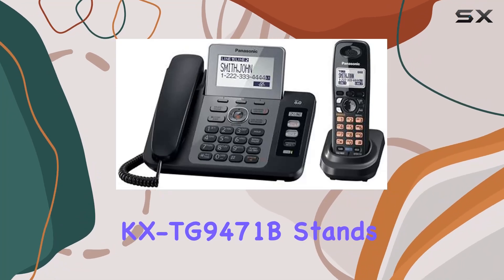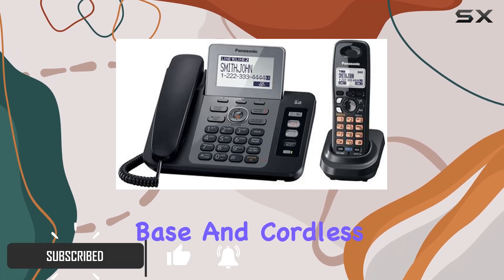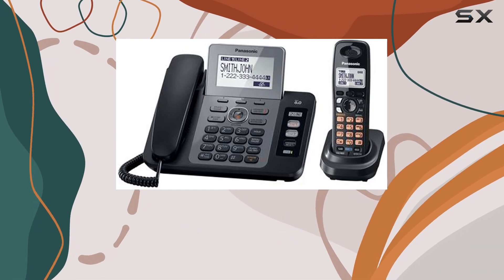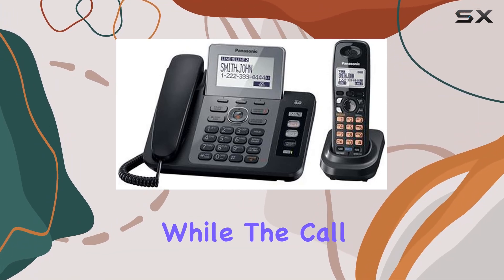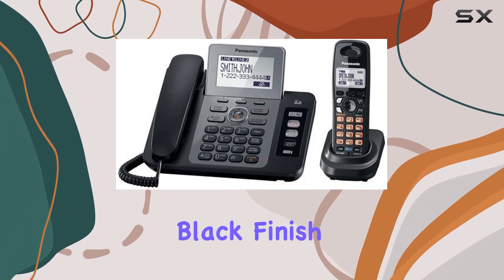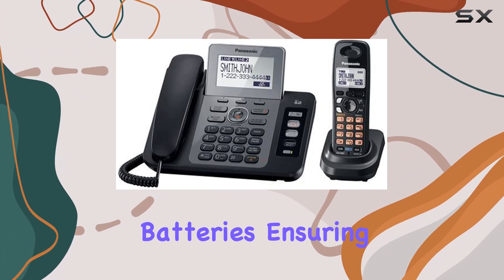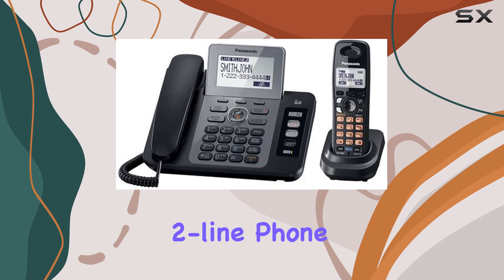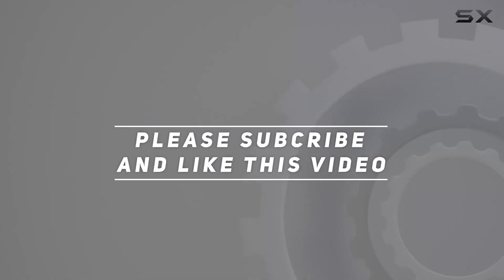Panasonic KX-TG9471B: The Best 2-Line Corded/Cordless Phone for Modern Needs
0:00 Intro
0:06 Review

Things that we mentioned in this video:
Panasonic KX-TG9471B 2-Line Corded/Cordless : B005FVDWJA